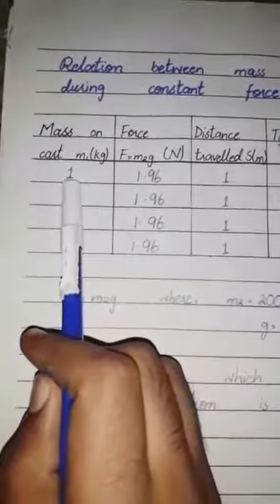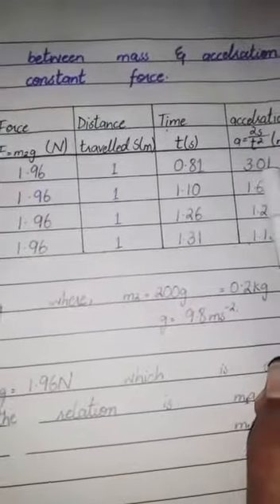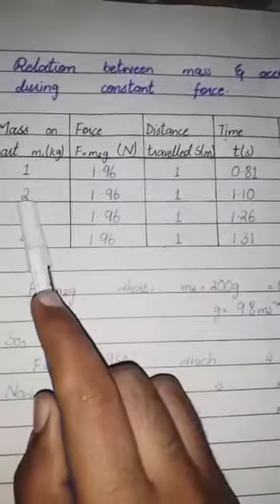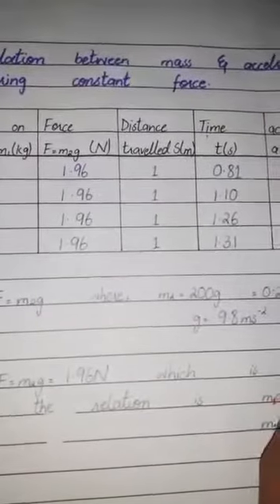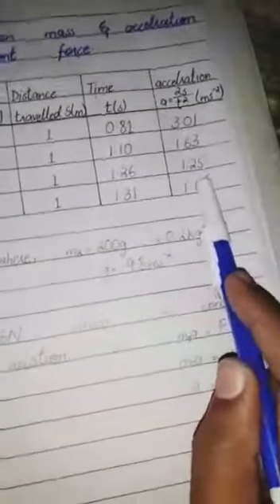verification of newton 2nd law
classical mechanics project